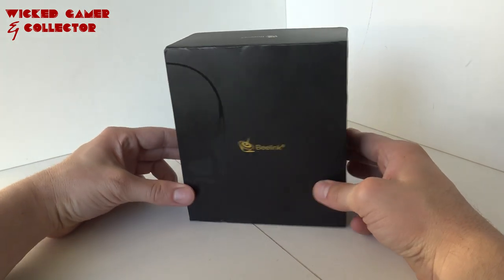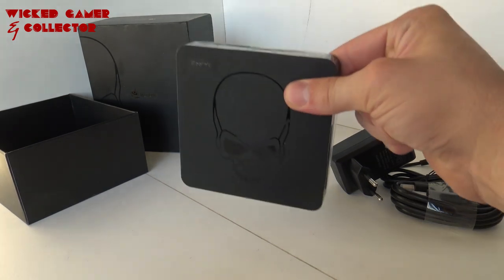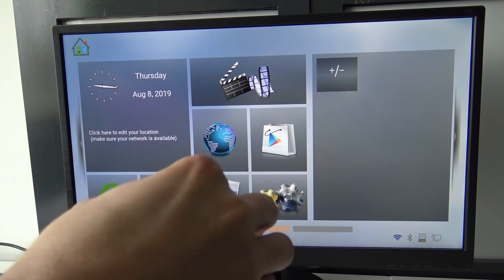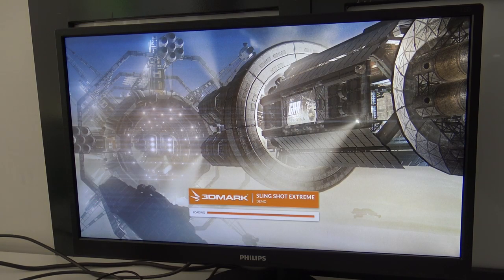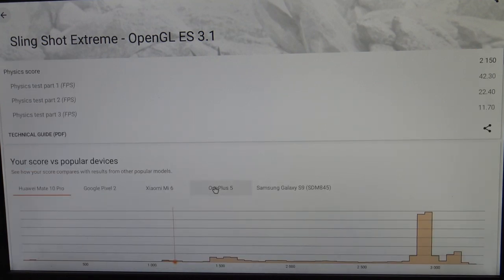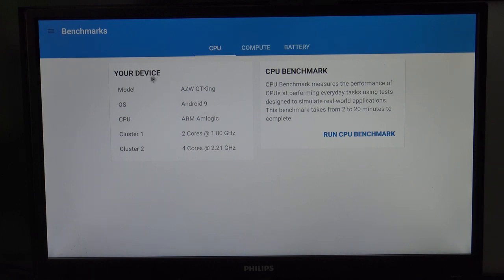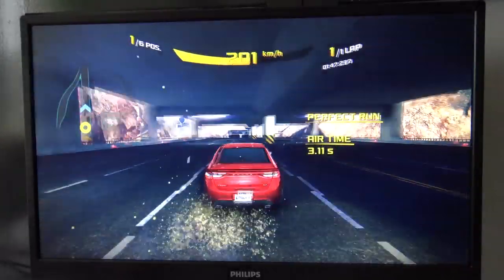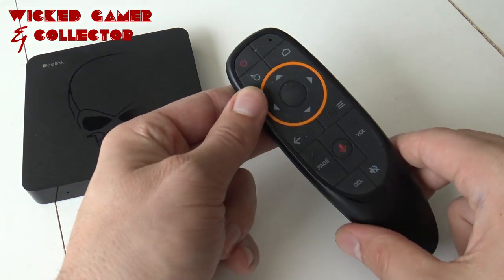Powerful Beelink GT King Android TV Box /Any Good ?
The 4k 60fps Android 9 Ultimate Gaming TV Box Haves arrived from china. Let's do some testing, gaming and have some fun !

General Search

Naughty Skipping:
Unboxing - 1:30
AIR Remote - 2:10
Overview - 3:19
Menu - 4:09
Aida64 - 6:20
3D Mark - 7:05
ANTuTu Benchmark - 9:49
Asphalt Racing - 12:28
Video Testing - 14:33
Final Conclusion - 15:27